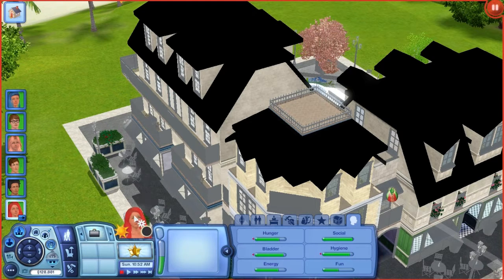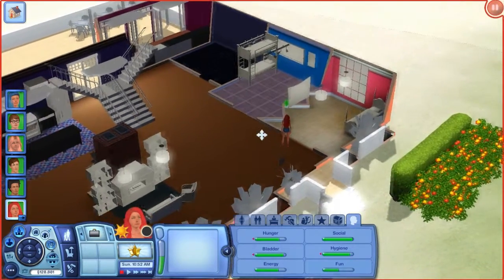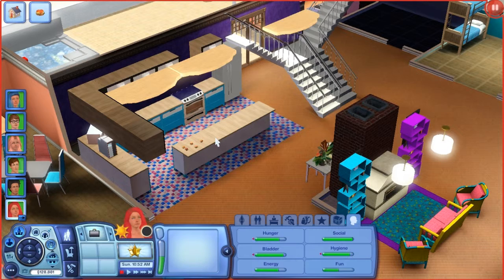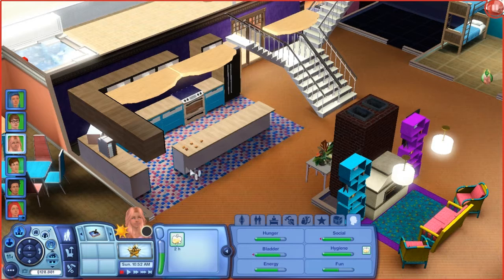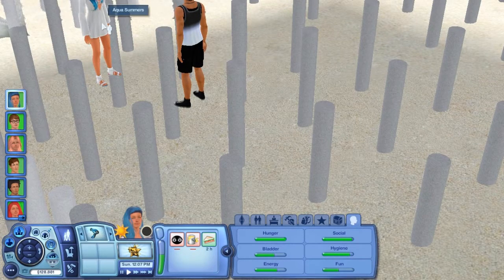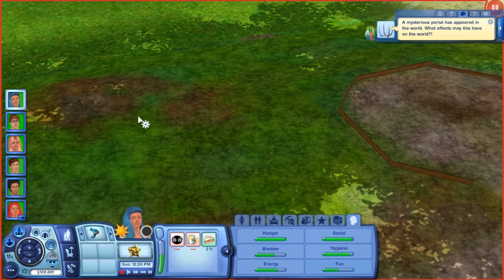Let's Play The Sims 3 Summertime Fun: Introduction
hey guys and Welcome to a new Series Called Summertime fun

About the Characters

Aqua Summers:

Aqua Summers is a Sim who loves everything about water and aquatic life but she has done the worst possible thing in her life, she has kept a long secret from her twin sister Angel but what could that be??? we'll find out

Angel Summers:

Angel is that in it's self a complete angel and she has learned that her sister who was suppose to be her best friend has kept a super dark secret that totally crushed her heart so now she just doesn't know what to do or how to feel.

Joshua Taylor:

Joshua is Aqua's boyfriend and he's also in the middle of the situation of Aqua and Angel not being on good speaking terms and before you guys say he's a dog... he's not he just learned that he hurt a friend he cared about and he doesn't know how to handle this huge problem he has become a part of but as long as he has Aqua he can try to get past this day by day.

Kasey Gotham:

Kasey is Joshua's bestfriend as well as the twins but he met Joshua first. He and josh met the twins at the same time and when Kasey laid eyes on Angel he fell in love instantly and he's been in love with her ever since but Angel has her heart set on someone else and he really doesn't know how to handle this situation.

Monique Hodges:

Monique is the girls bestfriend and she is also the equalizer of the group. she knows what's going on between both Aqua and Angel and she has been the soft middle for both sides but she's not sure if they will ever repair their relationship.

Quinn Battle:

Quinn is Monique's Boyfriend and he's there to keep her safe from harm... he's a little bossy towards Mo because she's 5 years younger than him